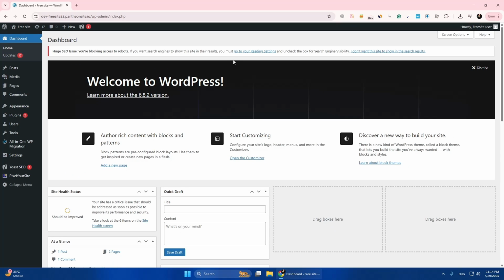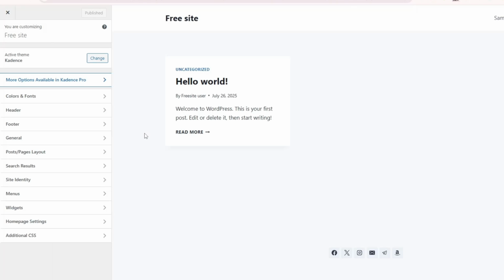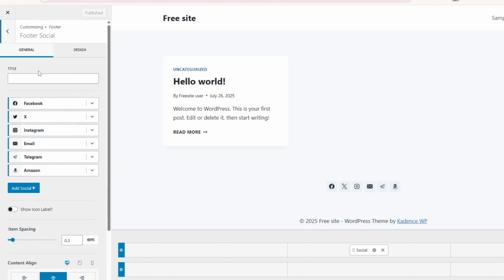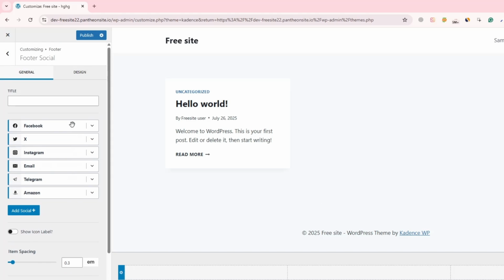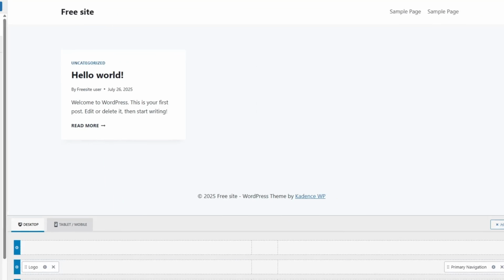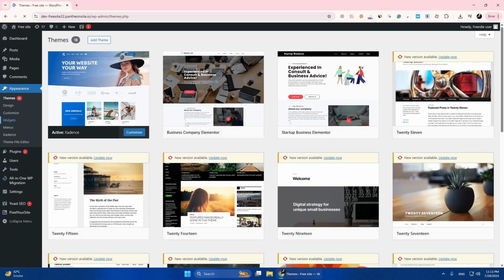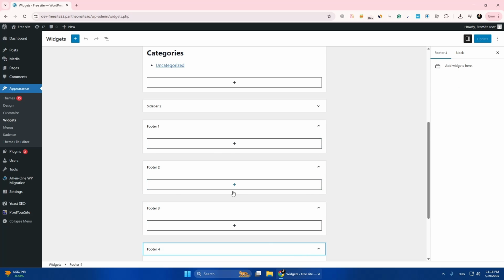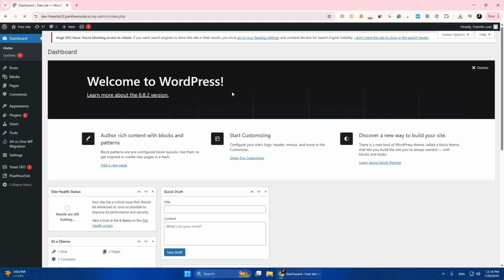How To Delete The Social Media Icon From Wordpress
Need to remove those unwanted social media icons from your WordPress site? In this step-by-step tutorial, you’ll learn how to delete social media icons from your theme or widget area with ease. Whether they’re showing up in the footer, header, or sidebar, this guide shows you exactly where to look and how to clean up your site’s design. No technical skills needed—just follow along and tidy up your WordPress layout in minutes. Ideal for anyone looking to customize their site and keep it distraction-free.

Were you able to remove the social media icon from your site? Share your results or any issues below!

🔐 Secure Your Online Activity with NordVPN:

30-day money-back guarantee
Starting at just €3.09/month (instead of €11.59)!